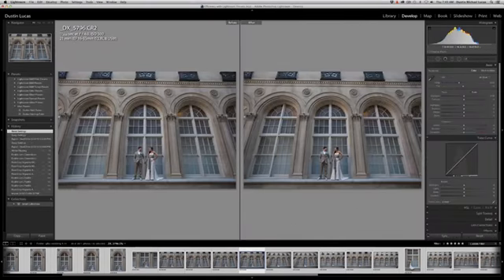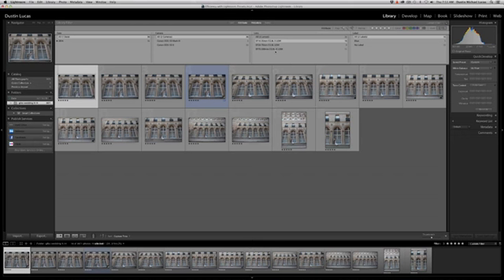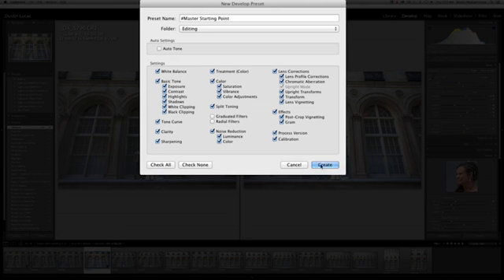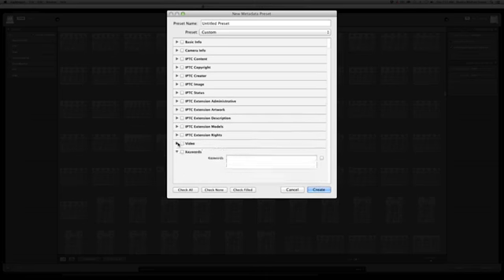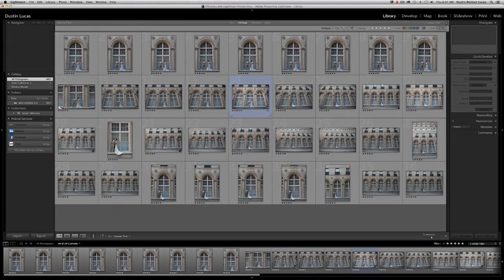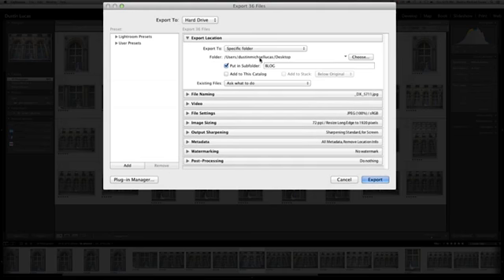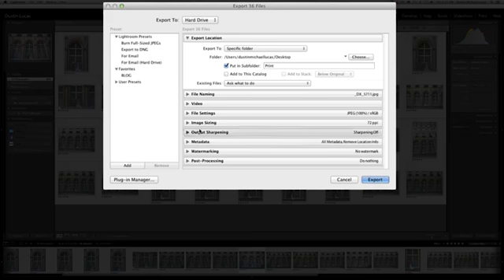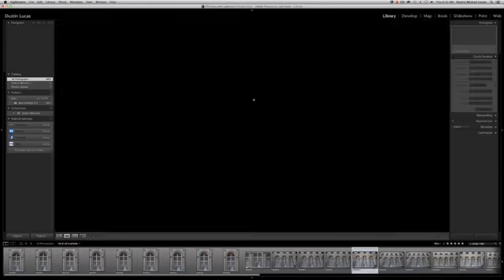Dustin Lucas - Efficiency With Lightroom Presets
In my past few articles, I stressed efficiency in workflow. Whether you are outsourcing your editing or painstakingly punching the keyboard all night, you need to take into consideration the time spent between the event and delivery. What’s your turnaround time?

Without getting heavy into business practices, I want to focus on the digital side. After loading all your cards, backing up files and culling your favorite images, you are ready to begin the hours of editing, right? This is the time for your artistic abilities to shine as you treat all your images as separate works of art.

So your question at this point should be: What’s the solution for editing artistically and efficiently? The answer: Lightroom presets!